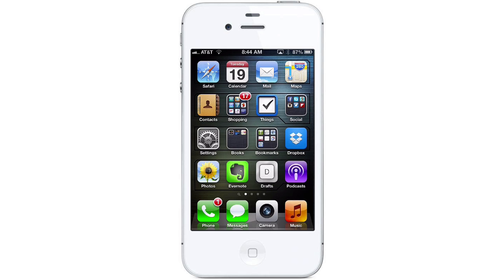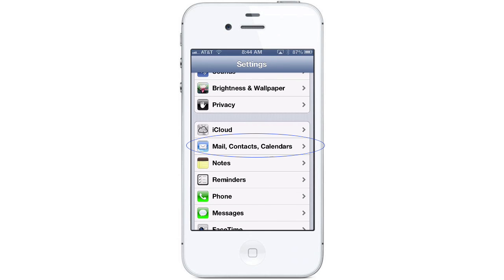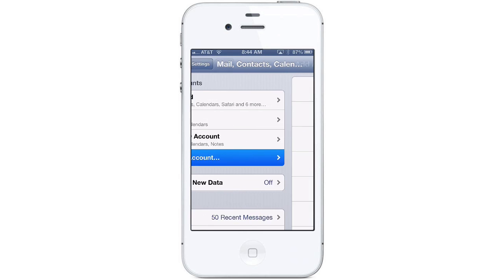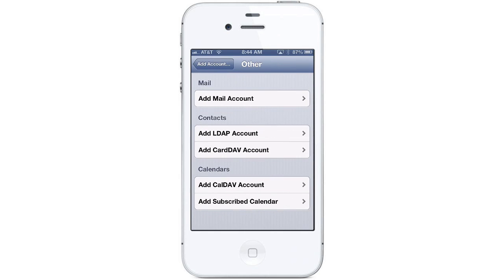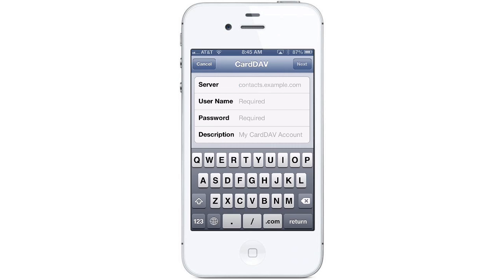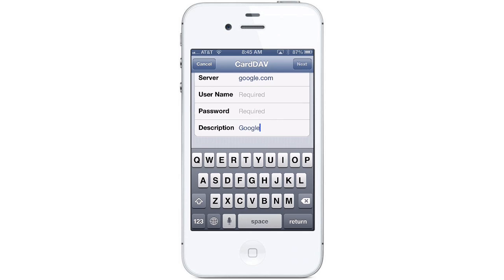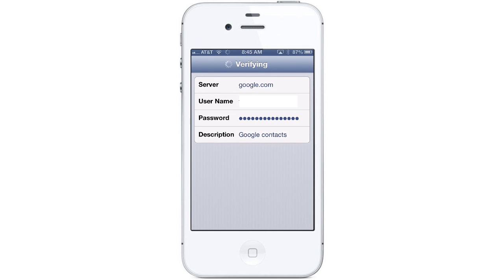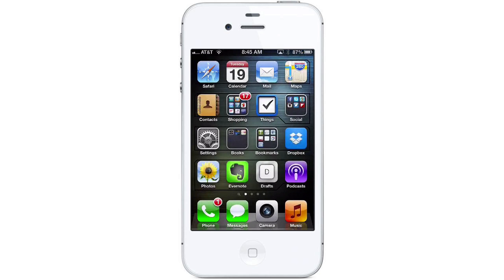How to Import Gmail Contacts to iPhone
Many of us have been collecting our friends and family contact information in our Gmail or Google accounts for years and now we would like to have all that same contact information available in our iPhone or or iOS devices as well.  Today we will learn to set up an account called a CardDAV account that  will allow us to do that.

Step # 1  -- Tap on Settings - Mail, Contacts, Calendars

First you will need to tap on your settings app and scroll down to find the button for Mail, Contacts, and Calendars.

Step # 2  -- Add a New Account

In you Mail, Contacts, Calendars settings you will need to add a new account. Tap "Add Account..." and then tap "Other".

Step # 3  -- Add CardDAV Account

From the "Other" menu you will choose to add a "CardDAV" account.

Step # 4  -- Google Account information

In this step you will need to fill in your Google Account information.  For the "Server" field put "google.com," you will also need to fill in the username and password for your pre-existing gmail or Google account.  Tap the Next button to proceed.

Step # 5  -- Open Contacts App

Once your Google account information has been verified the last step that you will need to do is to go back to your home screen and tap to open up your Contacts app.  When you open the Contacts app the first time after creating the CardDAV account it will take a few seconds to import all your contacts from the Gmail or Google account.